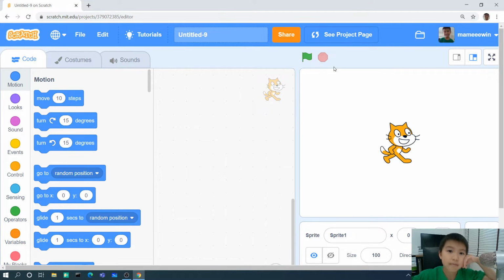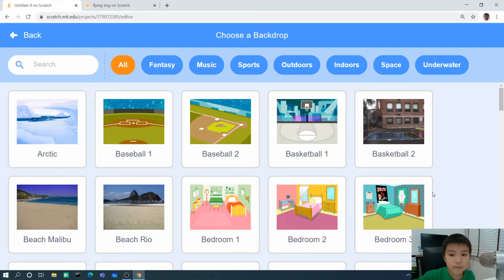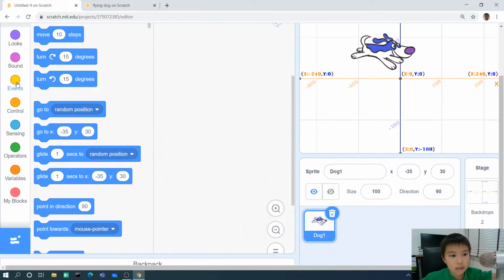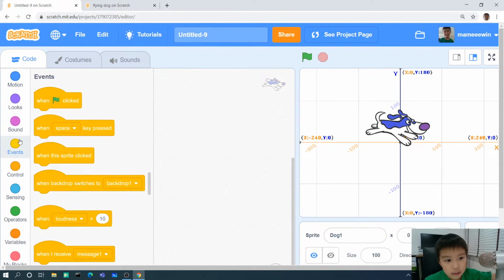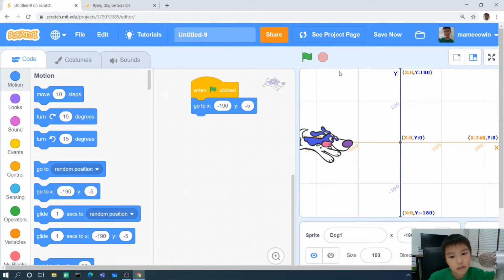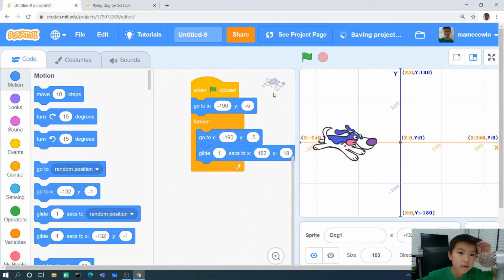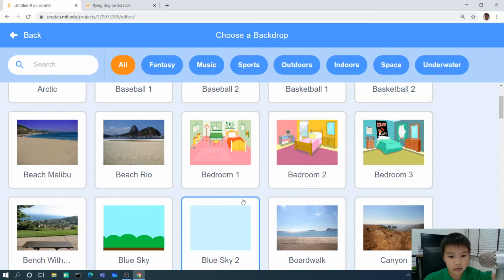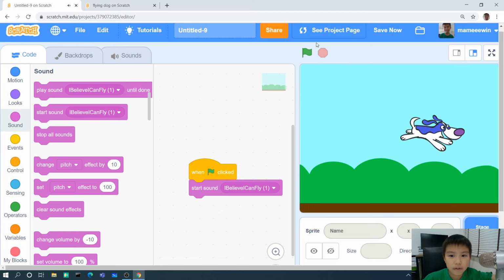Learn Scratch 3.0 with Thawin : EP-01-Flying Dog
learn for some more video next time  woo